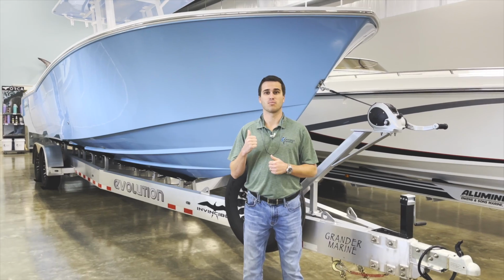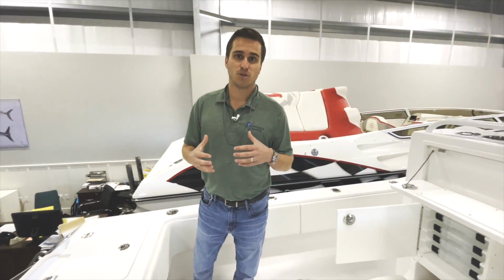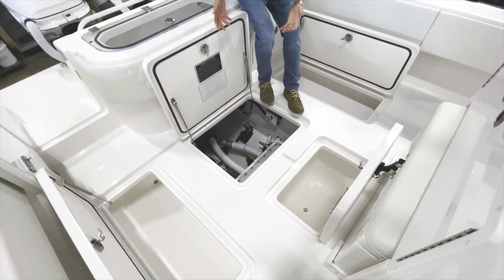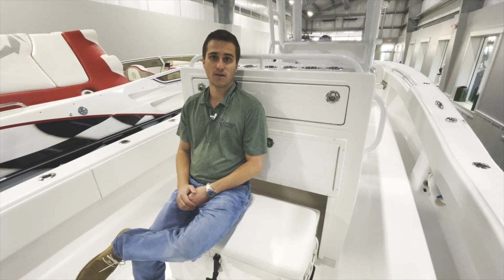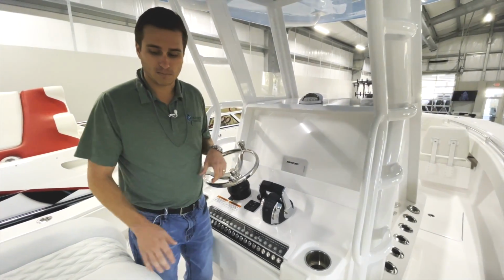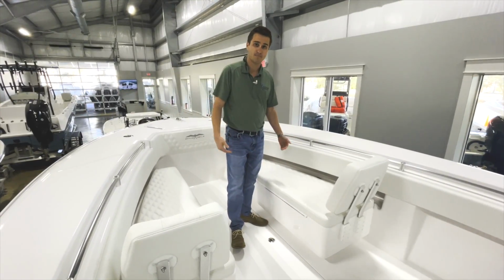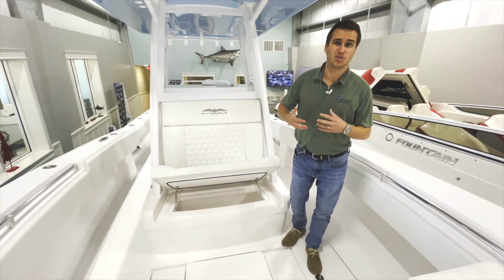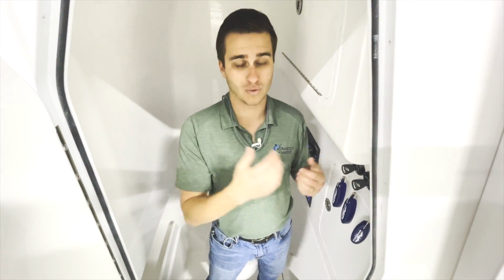2021 Invincible 33' Open Walkthrough | Newly Designed Transom!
FOR SALE AT GRANDER MARINE!

JUST ARRIVED! This BRAND NEW Invincible 33' Open Fisherman comes powered by Twin Mercury 400 Verados and has an Invincible Blue Hull! We are gearing up to install an electronics package. Some of the features on the 33' Open include Tansom Live Well, Transom Wash Down, (2) Aft Fish Boxes, Leaning Post with Tackle Station and Pull Out Frigid Rigid Cooler, Bench Seating at the Helm w/ Storage Underneath, Enclosed Step-Down Head Area, U-Shaped Bow Seating w/ Removable Backrest, (4) Bow Fish/Storage Boxes, Front Seat w/ Cooler, and much more!